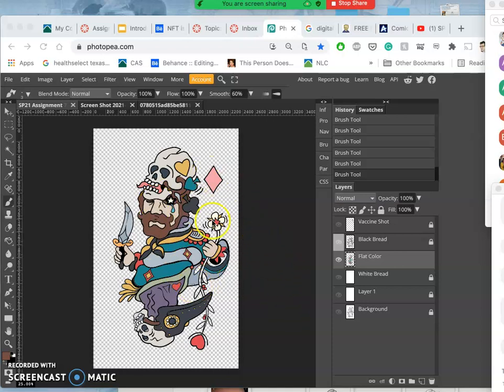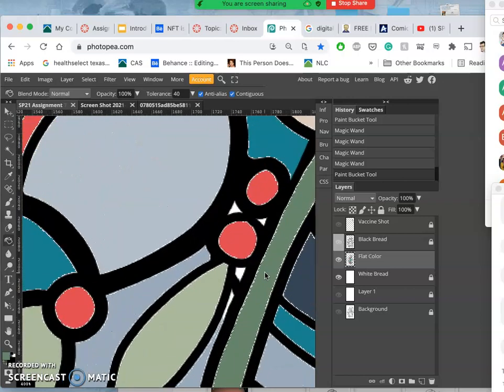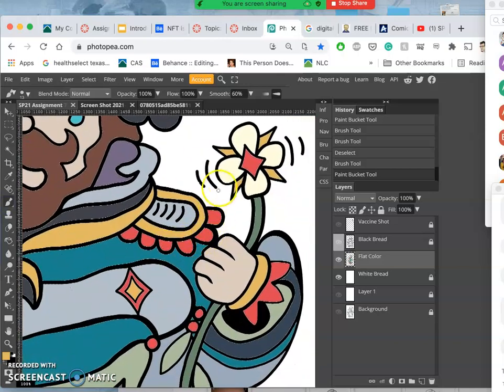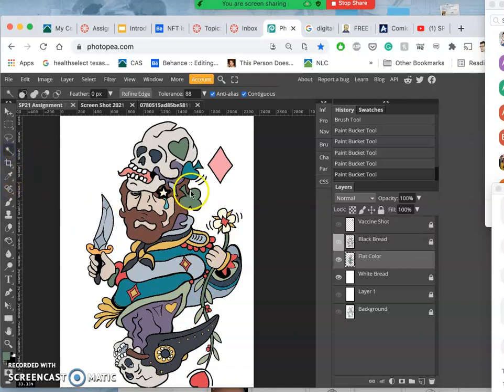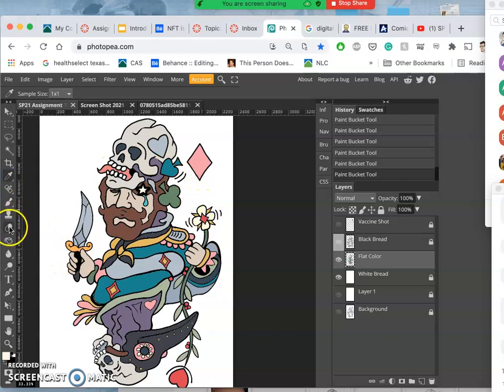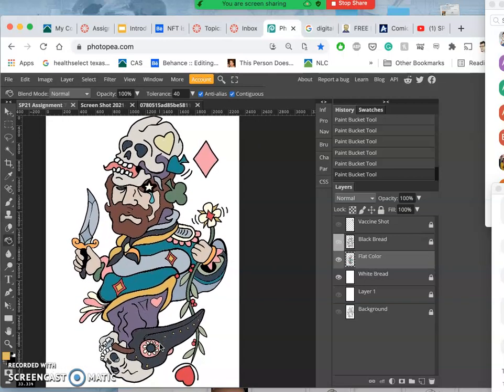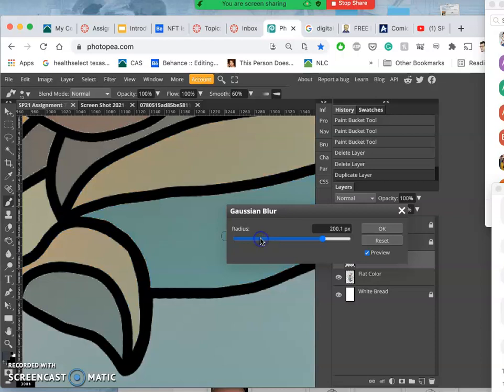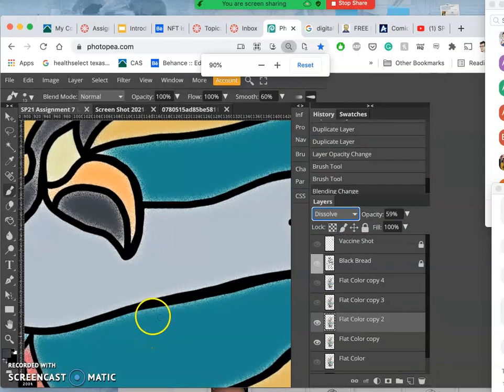12 Finishing the Flat Coloring